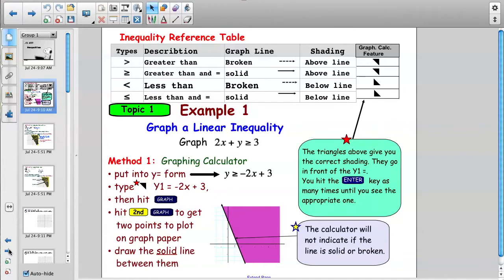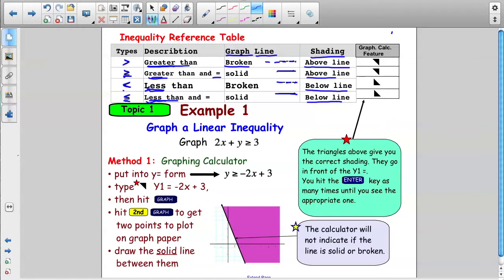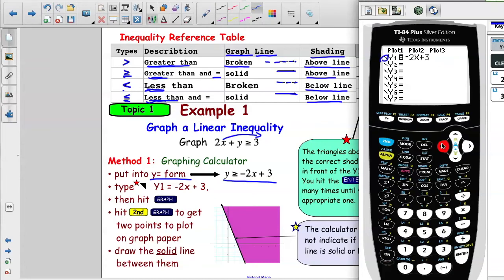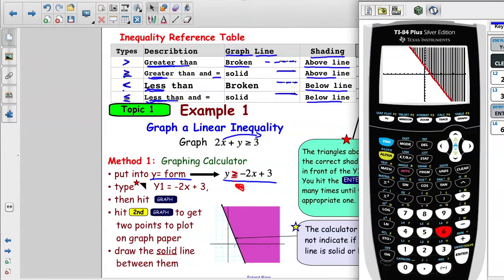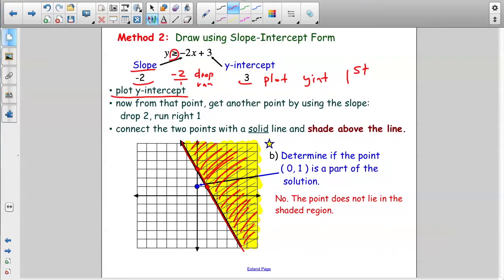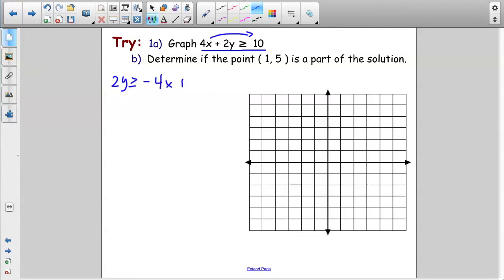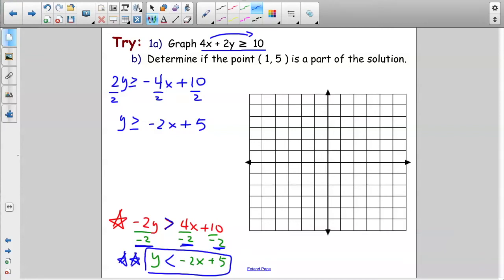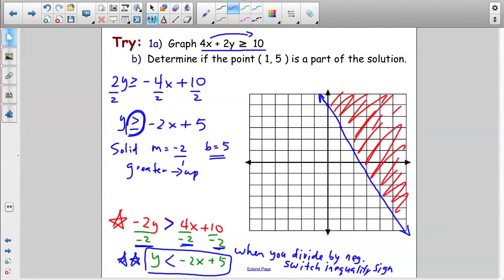LG 15.1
Inequalities Part 1